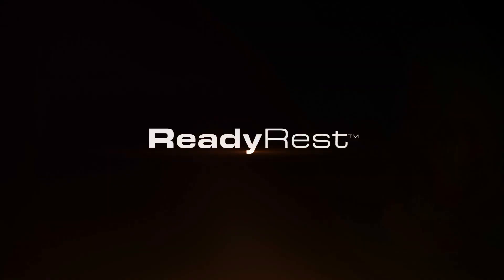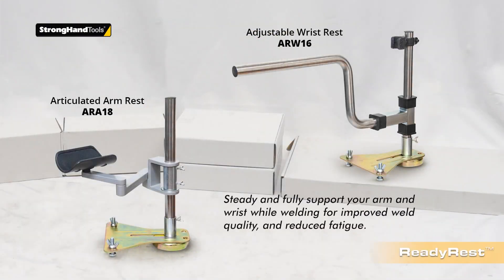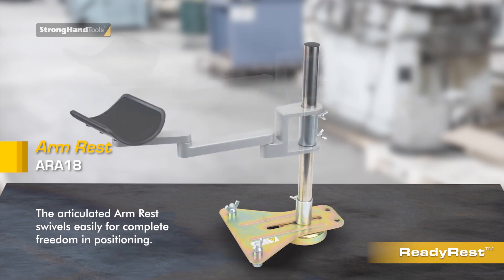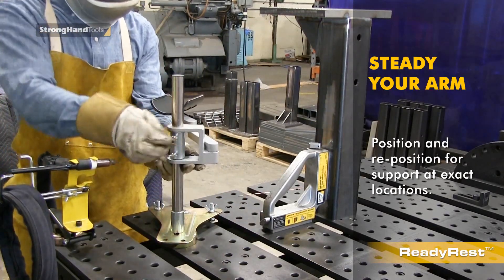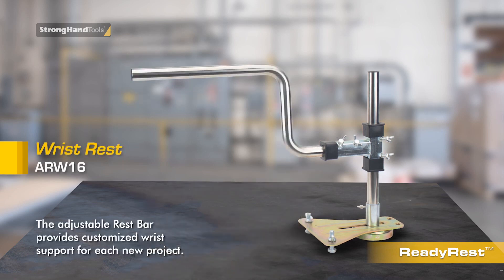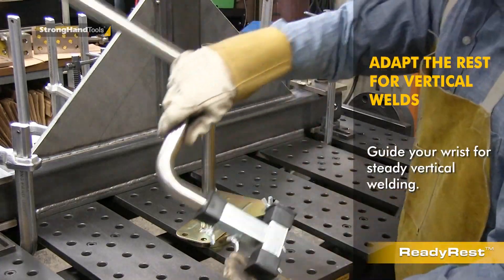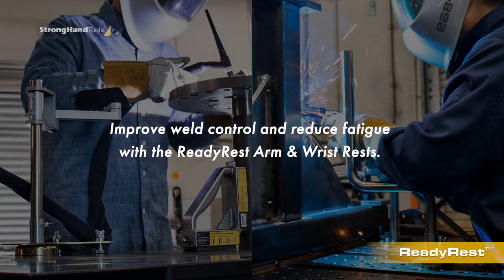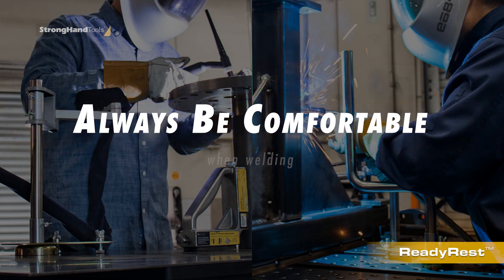Sustinerea bratului sau incheieturii sudorului Arm Rest/Wrist Rest - xtrashop.ro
Sustinere pentru bratul sau incheietura sudorului Arm Rest/Wrist Rest complet ajustabila si articulata

Regula de baza pentru o mai buna calitate a muncii sudorului: intotdeauna sa fiti confortabil in timpul sudarii.

Fiti confortabil in timpul sudarii si efectuati lucrari de precizie, avand la dispozitie uneltele potrivite in atelier.

Acest suport accesibil, complet ajustabil pentru incheietura mainii are o constructie solida din otel pentru durabilitate si stabilitate optima.